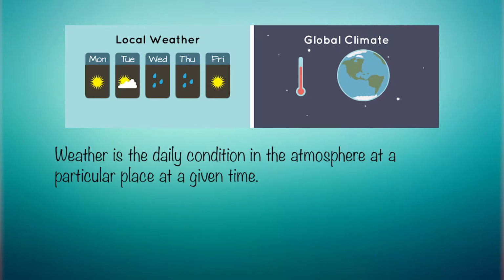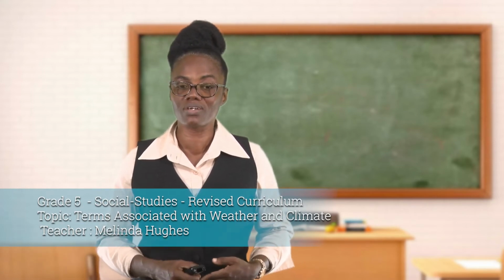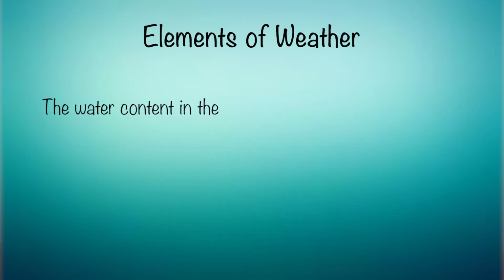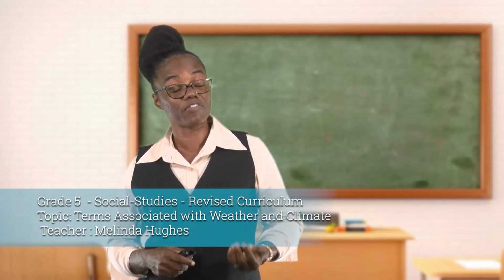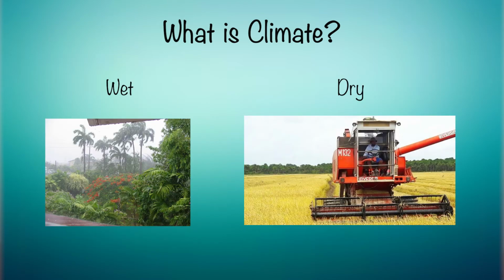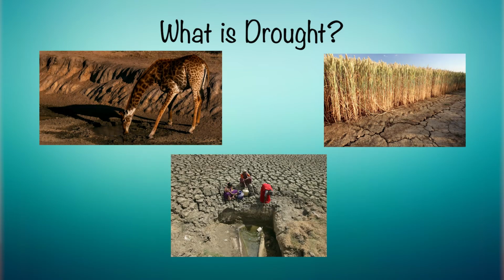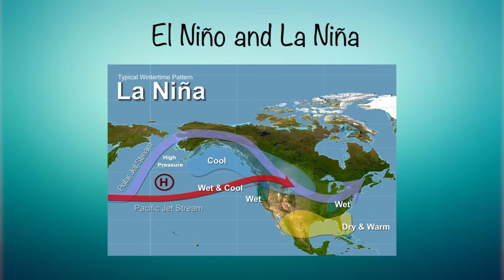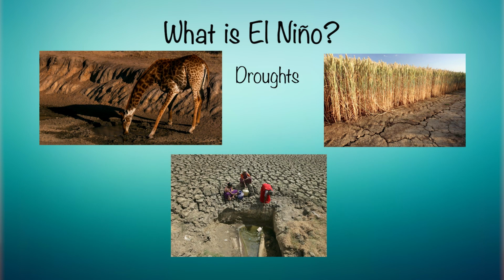Social Studies - Grade 5: Terms Associated with Weather and Climate